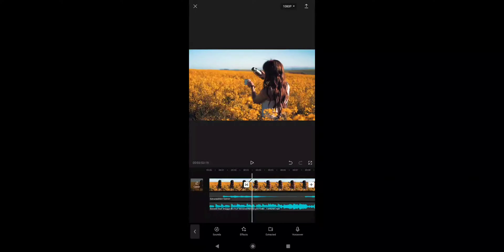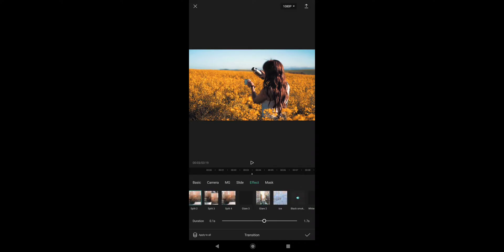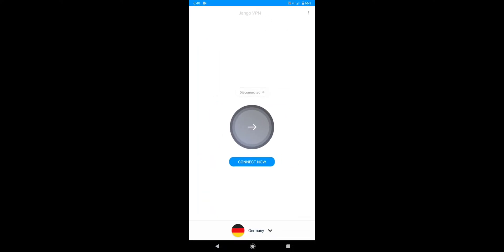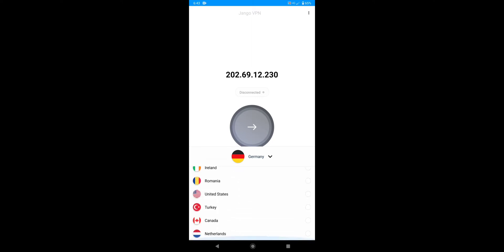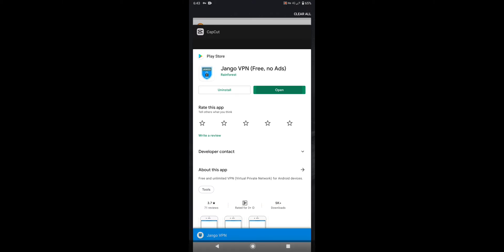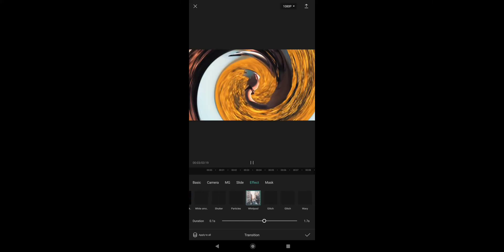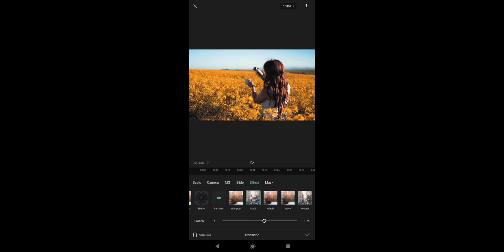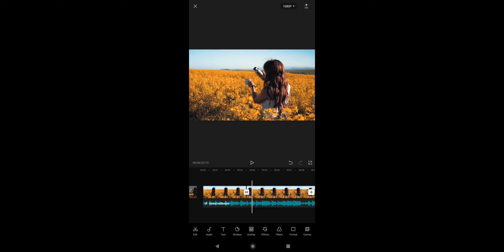How to Fix No Internet Connection Error in Capcut | Download Transitions, Effects & Animations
If you are unable to download any effect/transition or animation and you are getting no internet connection error then this video is going to help you fix that problem!
Make sure to watch this video till the end so you can solve this error and enjoy all the animations/transitions and effects!
All you have to do is to download a VPN and your internet connection problem will be fixed. And you will be able to download everything in Capcut!

Video Editor: VN Video Editor
Video Recorder: XRecorder

Your Very Own YouTuber...!
Moiz ;D